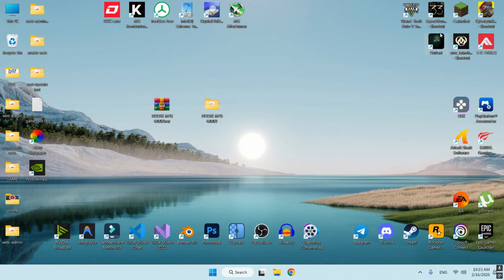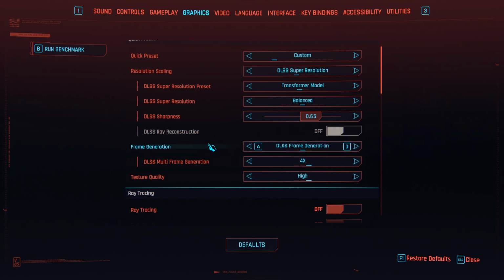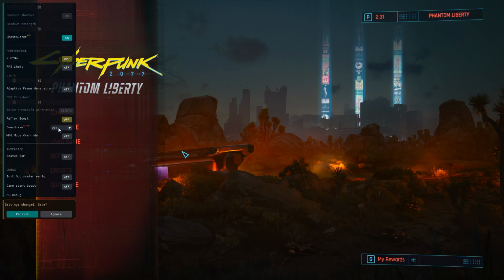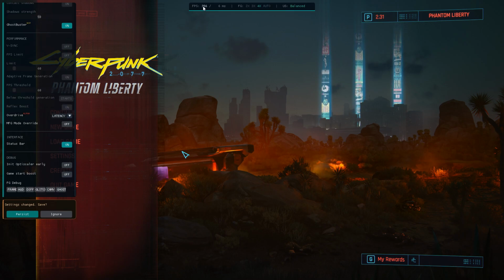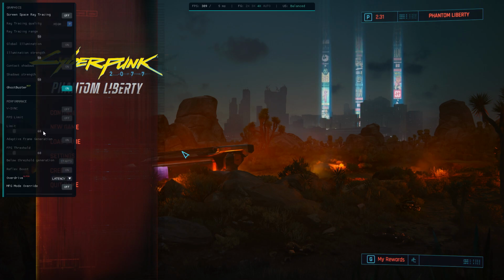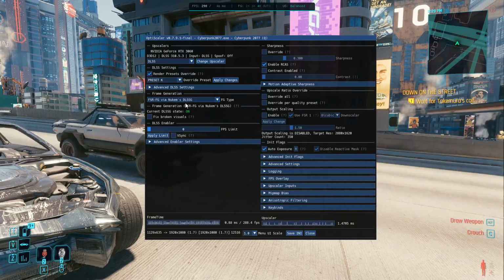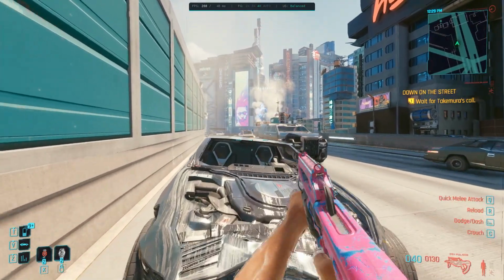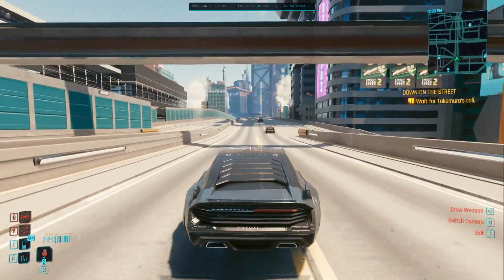How to Install the Multi-Frame Generation Mod in Cyberpunk 2077 Any Gpu + GHOSTING FIX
Cyberpunk 2077 frame gen mod
Cyberpunk 2077 fg mod
Cyberpunk 2077 FSR FG MOD
Want to take your Cyberpunk 2077 performance to the next level? In this video, I show you how to install and configure the MFG (Multi-Frame Generation) Mod to achieve insane frame rates (up to 300 FPS!) while significantly reducing the annoying ghosting issues found in standard frame generation